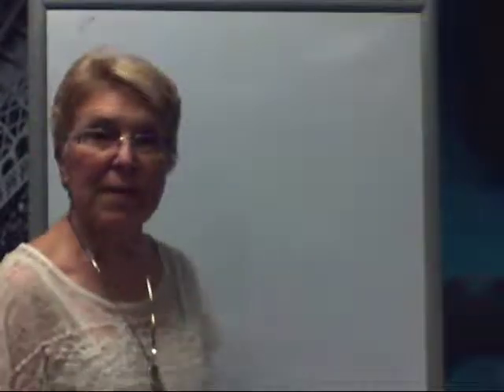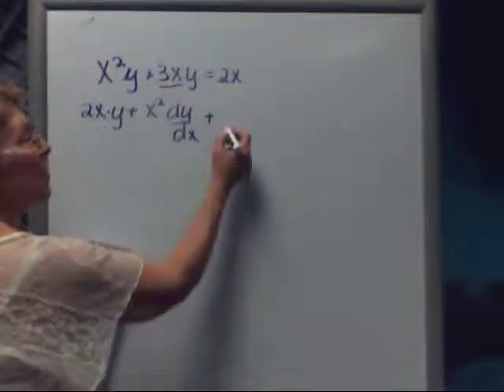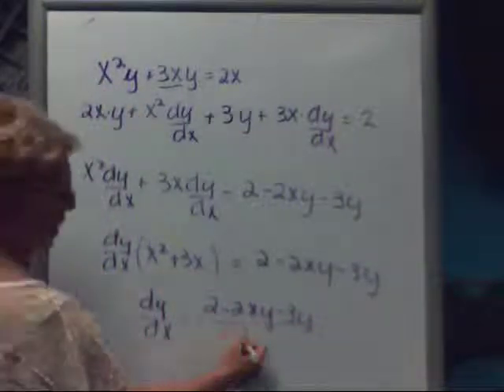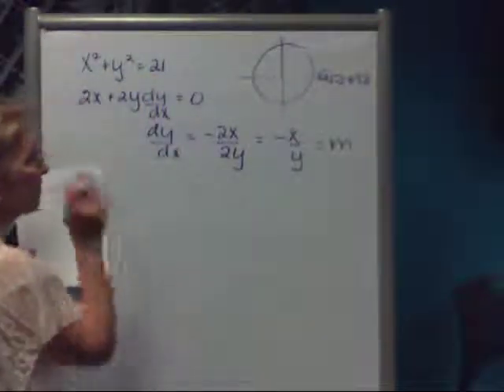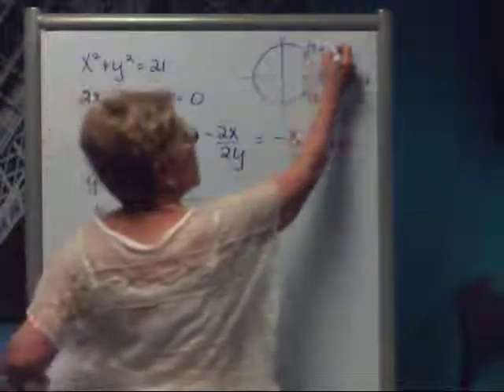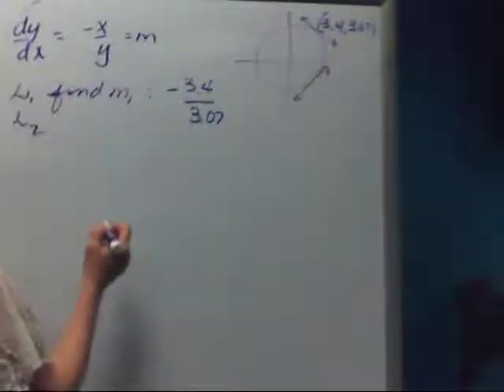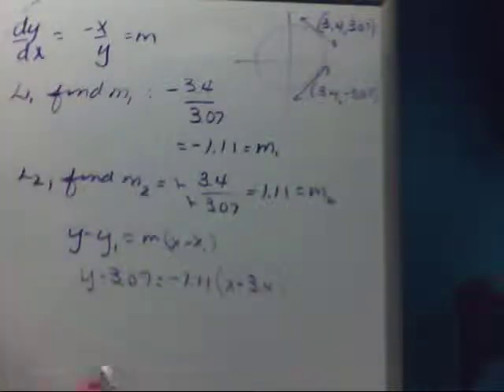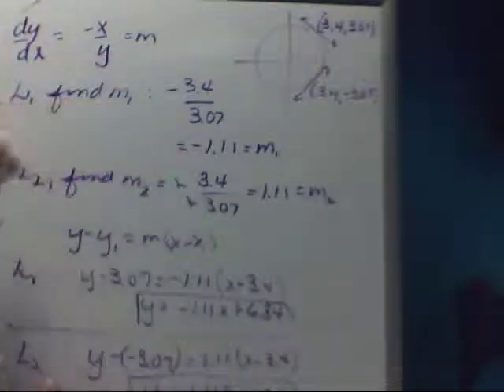212 Implicit Differentiation